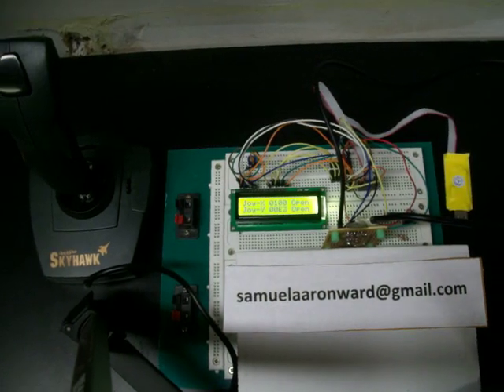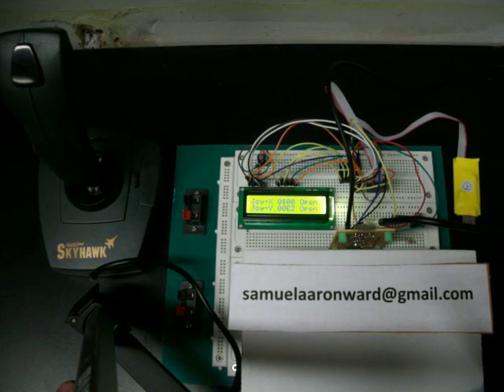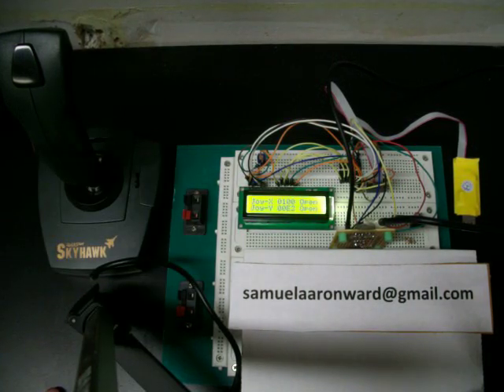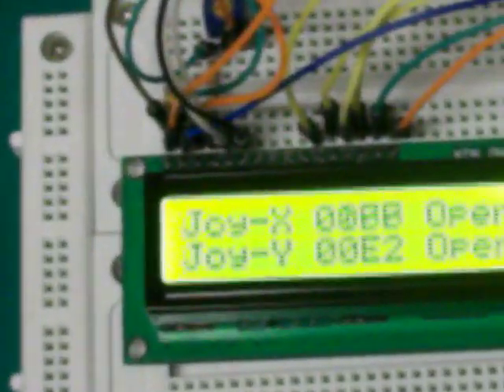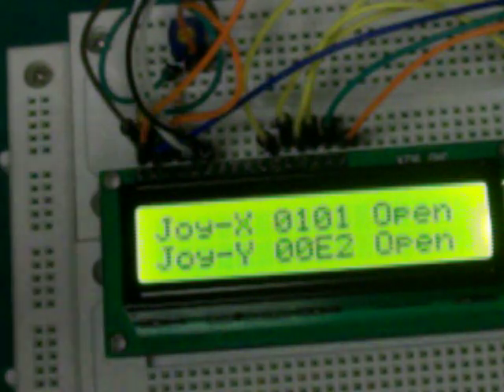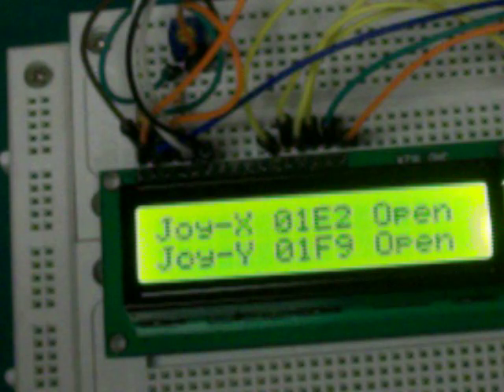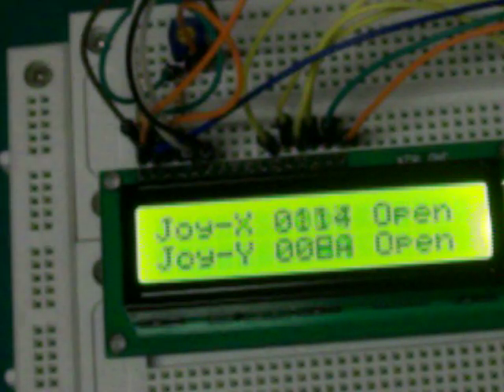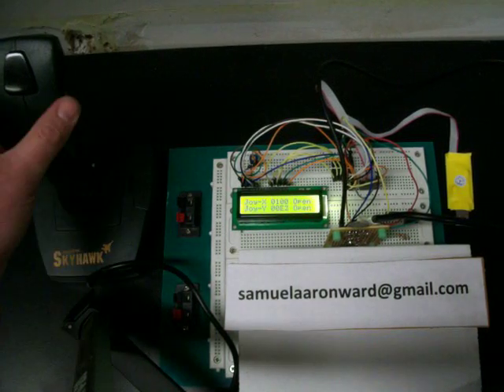Samuel Aaron Ward's Joystick-Input / LCD-Output Using a PIC16F684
This project is based on Nigel Goodwin's PIC Tutorial #4: How to Read a PC Joystick.  I had to modify the code and circuitry slightly to work with my particular LCD, PIC chip, and Joystick.  This project uses a parallel-input 16x2 LCD module.  Nigel uses a PIC16F628, but I used a PIC16F684 (which is what I had on hand at the time).